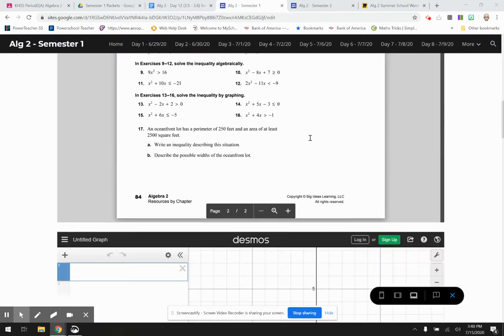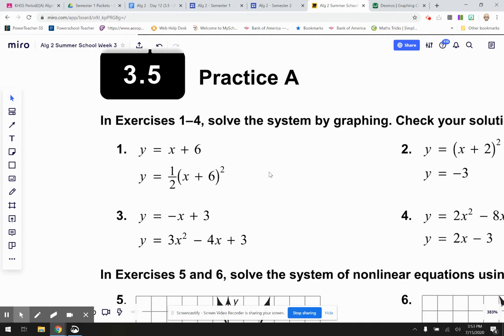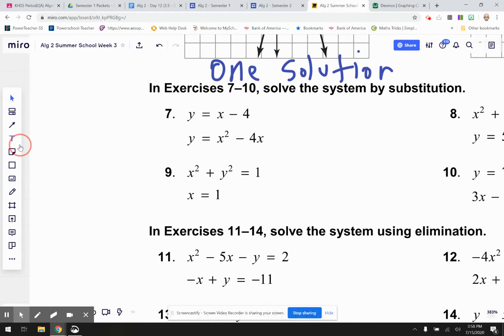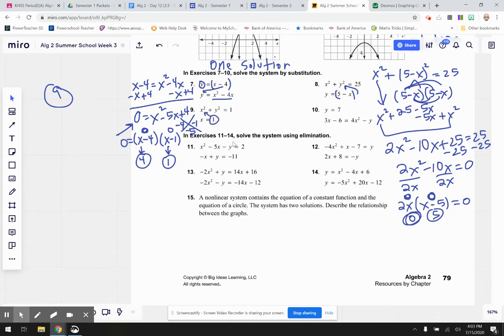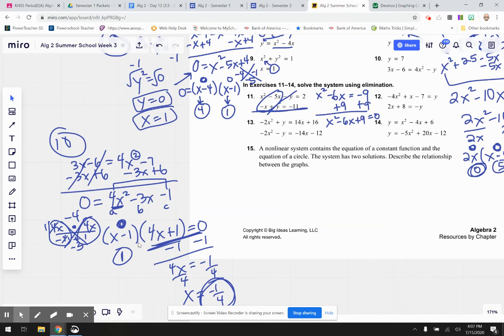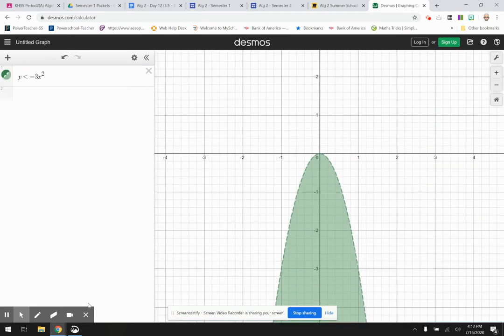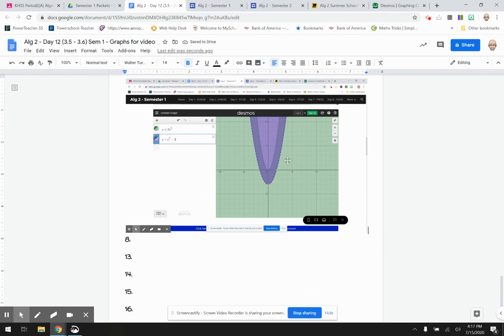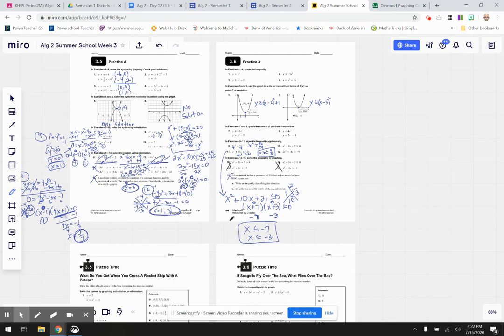Alg 2 - Sem 1 - 3.5 & 3.6 Practice A